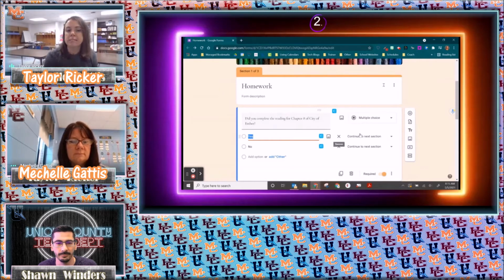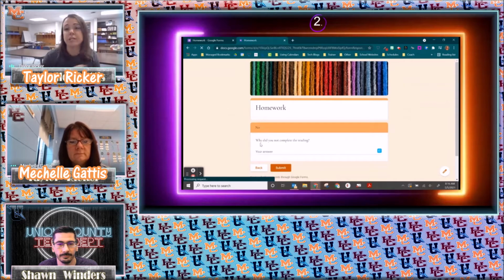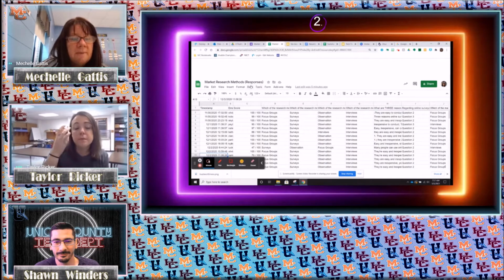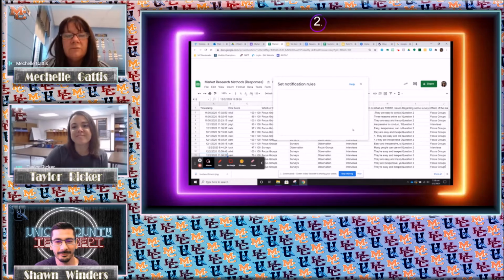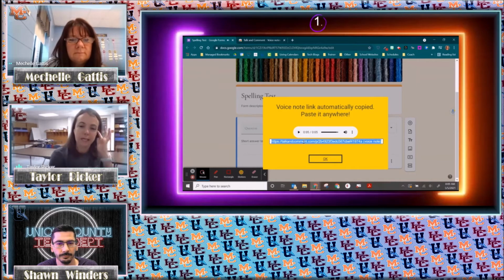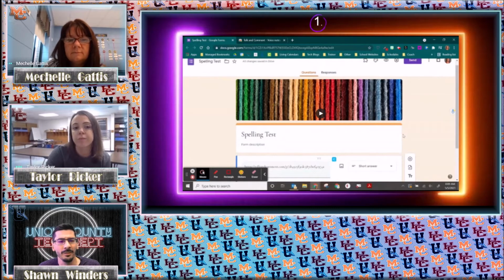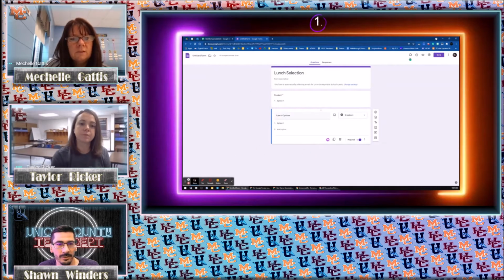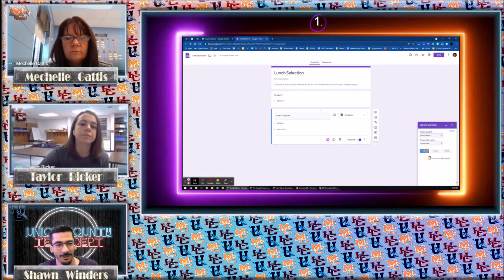Yes! Google Forms can do that! with Mechelle, Shawn, & Taylor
Mechelle Gattis, Shawn Winders and Taylor Ricker look at their top  more advanced Google Forms tricks that any level of user should be able to run with.

00:00​ - Intro
00:39 - Taylor's #2 {Section Based on an Answer}
04:30​ ​ - Shawn's #2 {Response Feedback}
​ 09:22​- Mechelle's #2 {Response Notifications}
12:22 - Taylor's #1 {Audio Questioning}
15:20​ - Shawn's #1 {Dynamic Fields}
19:54 - Mechelle's #1 {Eliminate Choices}
24:44 - Closing; Thank you all
25:19​​​ - I messed up